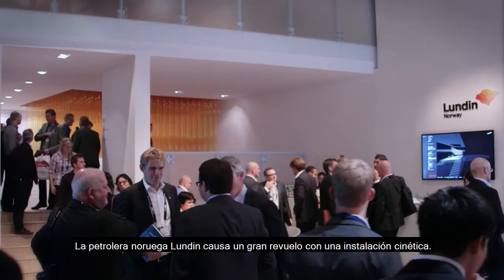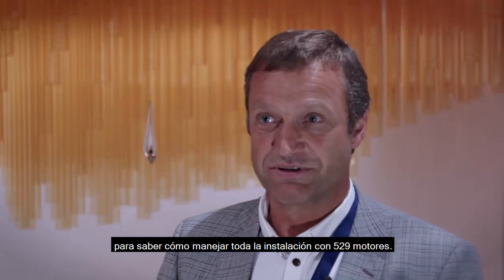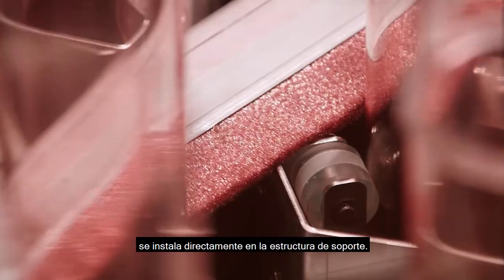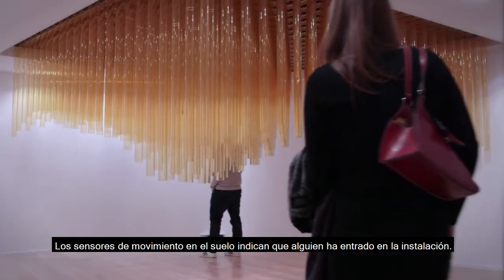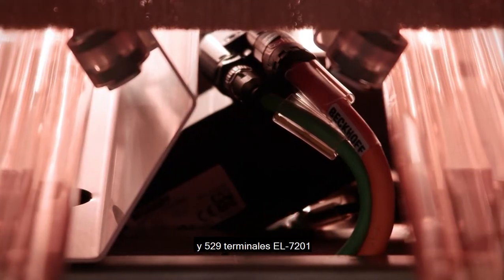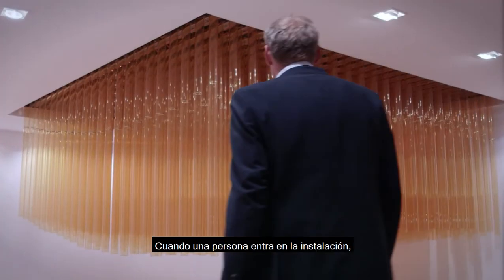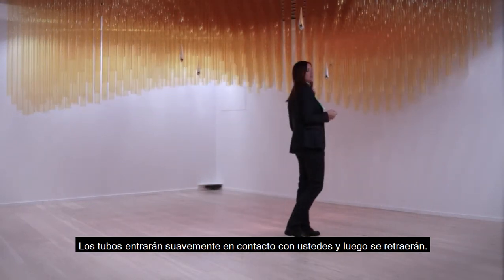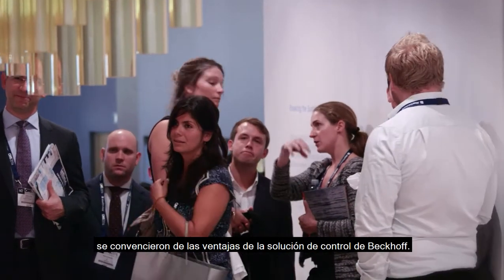Lundin Noruega: Instalación cinética con 529 ejes.